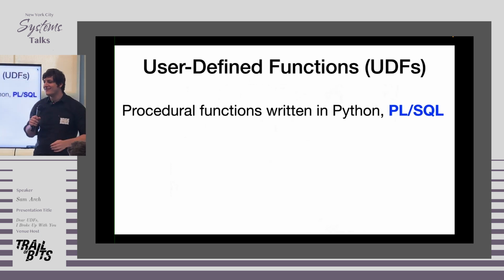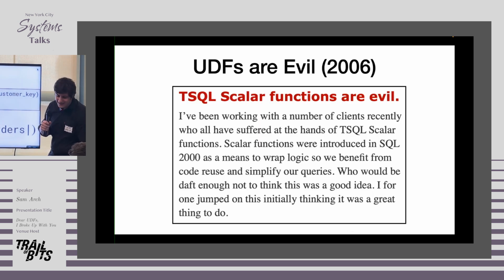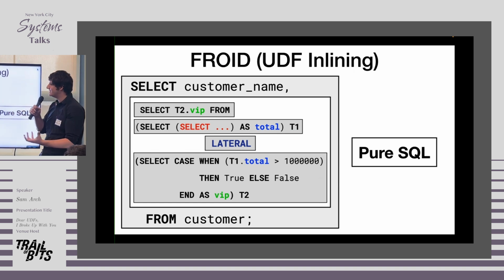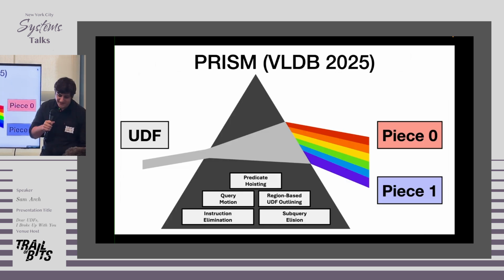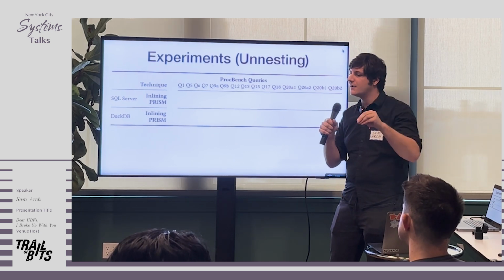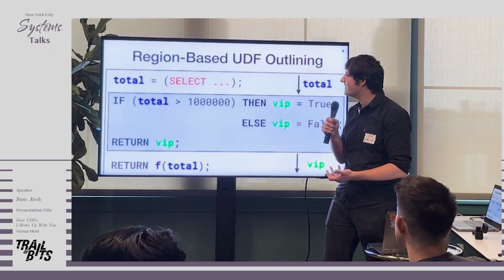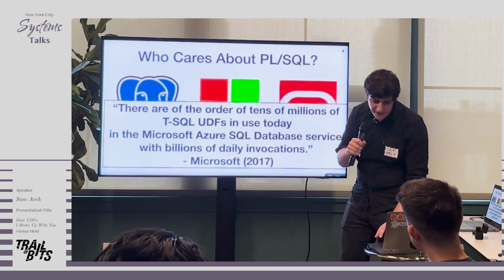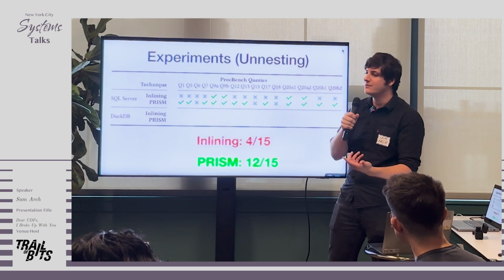Dear UDFs, I Broke Up With You But Now I'm Ready To Give You a Second Chance by Sam Arch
From NYC Systems August 2024.